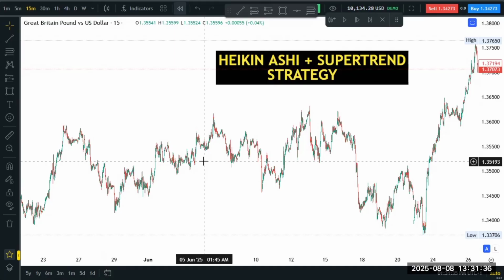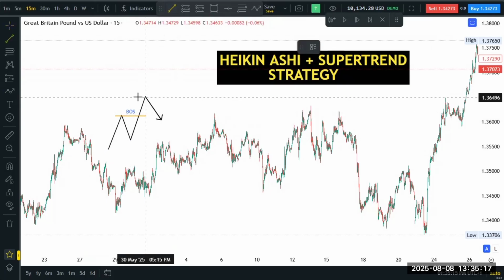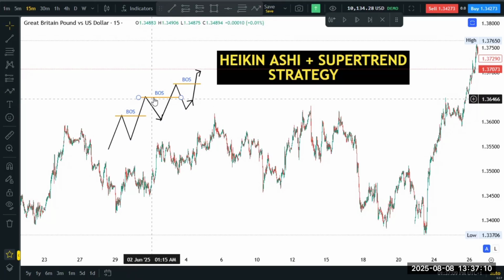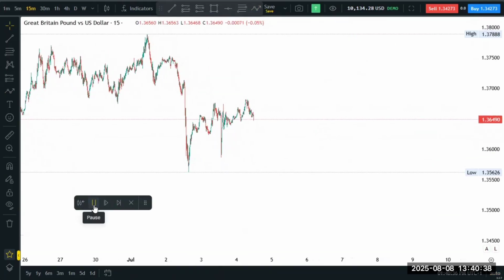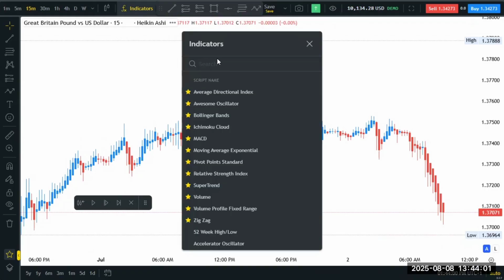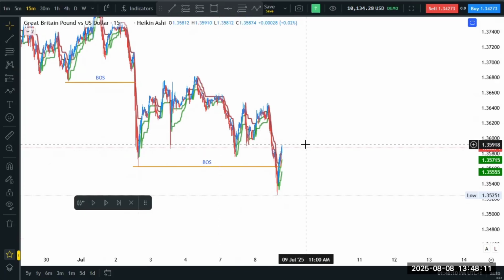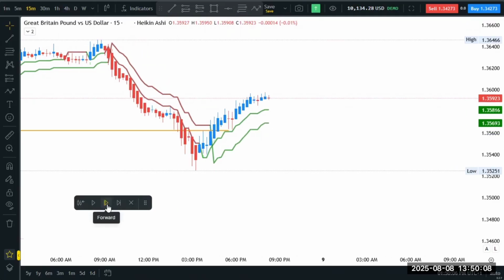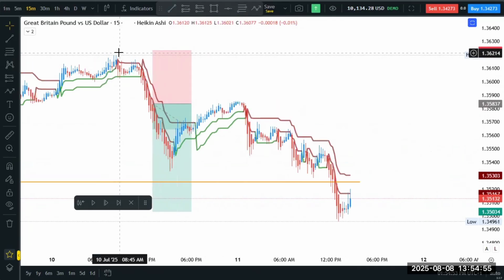Heikin Ashi + Supertrend Indicator Strategy (High Win Rate 90%)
Heikin Ashi Candles strategy when combined with Supertrend indicator produces amazing results in trading with high win rate. To increase the win rate of this trading strategy, make sure you pay attention to the 2 factors I mentioned in the video.